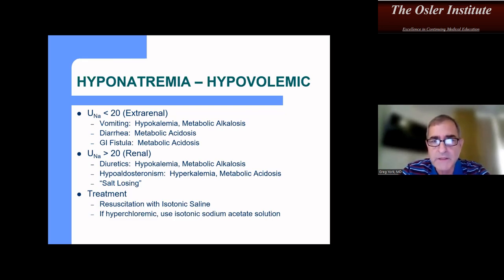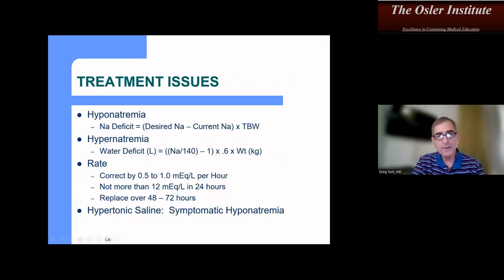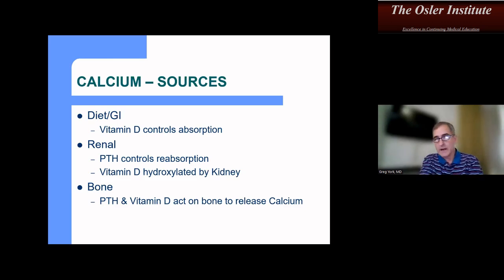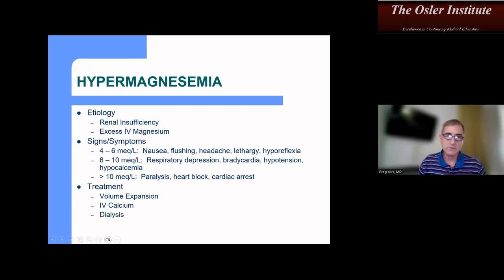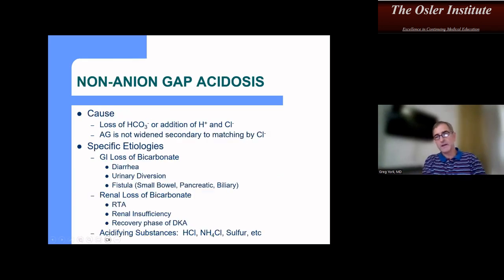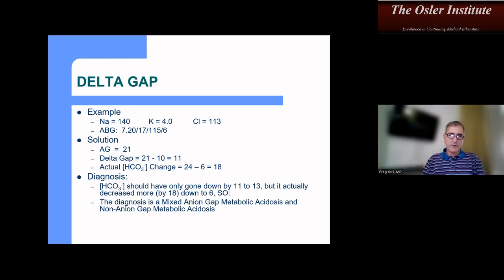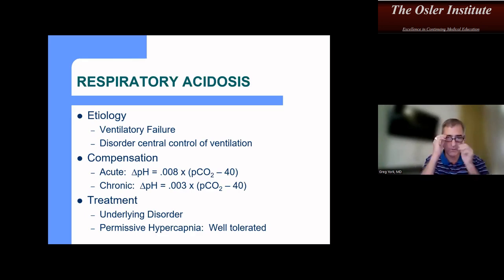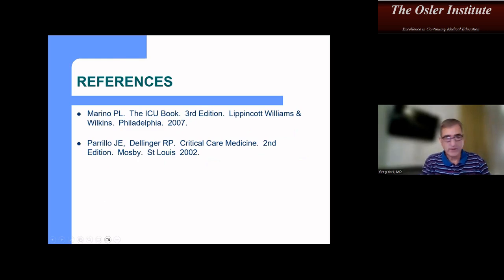03 Fluids Electrolytes And Acid base